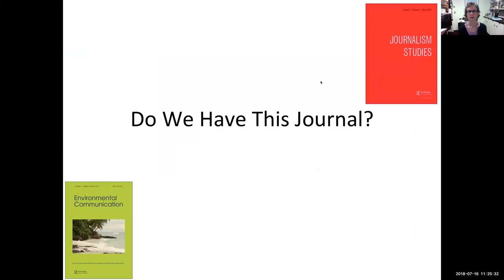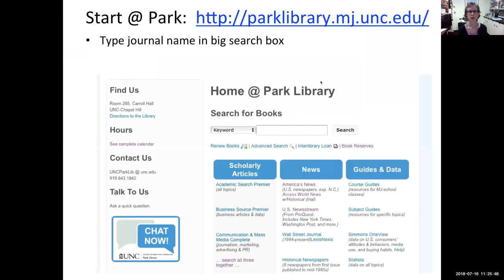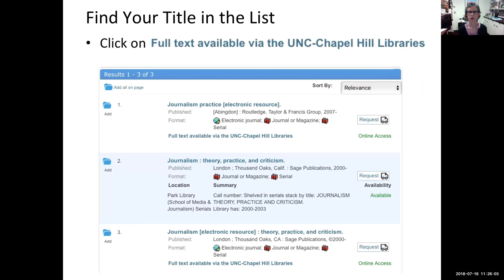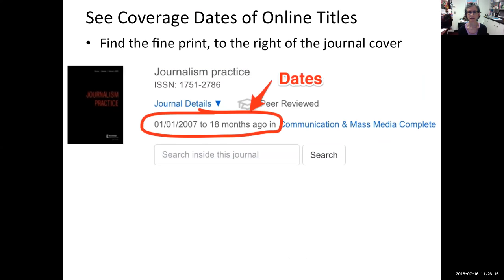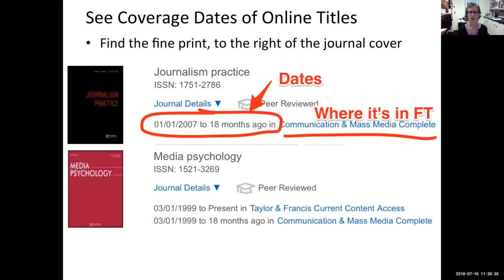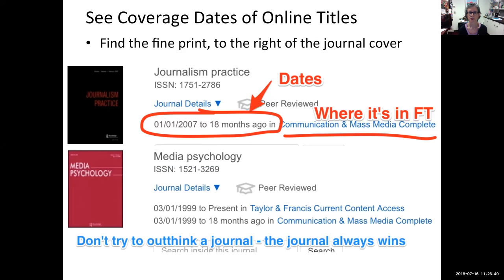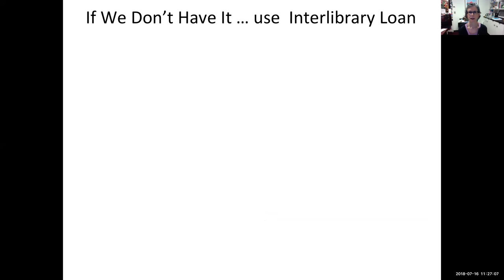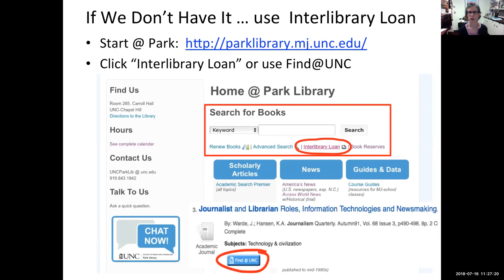Do We Have This Journal?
2. Type journal name in the search box
3. Select "in Journal Title" in the pull-down menu next to the search box
4. Find your journal in the results list
5. Click on "Full text available via the UNC-Chapel Hill Libraries"
6. Look under "Journal Details" for coverage dates of that journal. There may be more than one line.

7. Don't try to outthink the journal! This is the best method for determining if UNC has a journal online.

8. If the journal isn't online for the dates you want, use Interlibrary Loan or the Find@UNC button.

(Note: only UNC students, faculty, and staff can access our journals online)